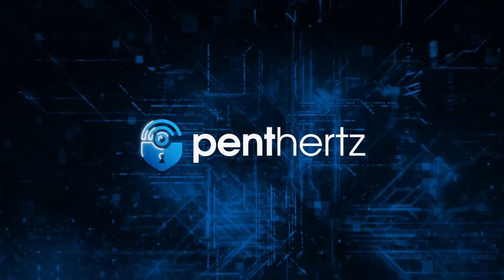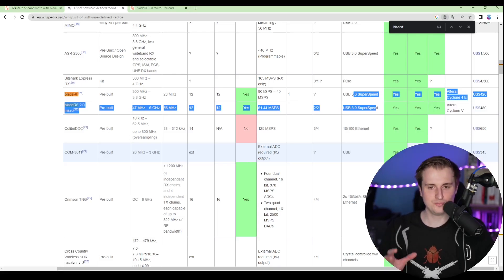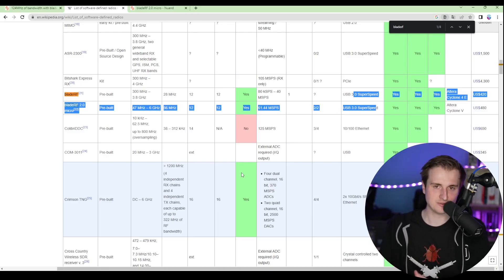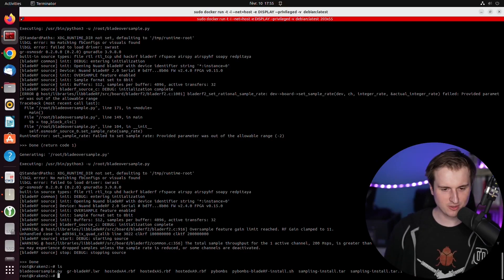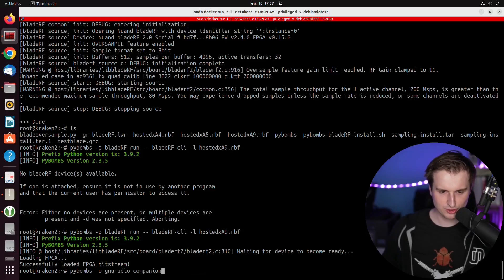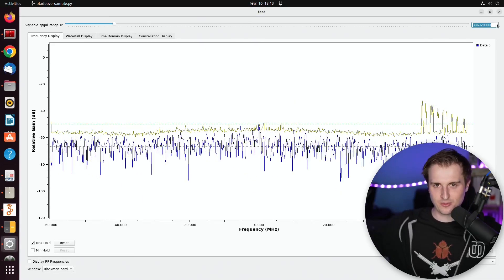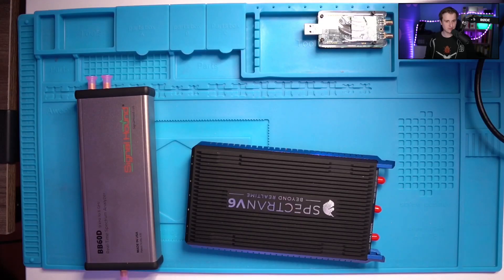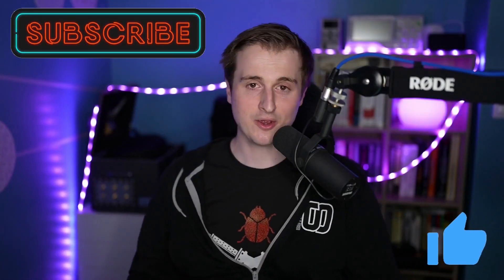Unlocking THE wideband on bladeRF 2.0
bladeRF 2.0 is quite a nice tool when having a small budget for pentest purposes as well as HAM radio, and other applications.

But compared to others with a better interface this device can be limited when trying to spot an interesting frequency around.
This video shows the progress of Nuand with an alpha version of the FPGA images v0.15.0, enabling the possibility to capture more bandwidth (more than 120 MHz).

Follow this video showing all the technical details ;)

Chapters:
0:00 Welcome
0:46 Intro
1:08 Back in time and bladeRF specs
4:44 Repository to install
6:42 Unlocking the wideband
9:19 Testing the feature
13:01 Alternatives in realtime
13:54 Conclusion

.:: Socials 🌐 ::.